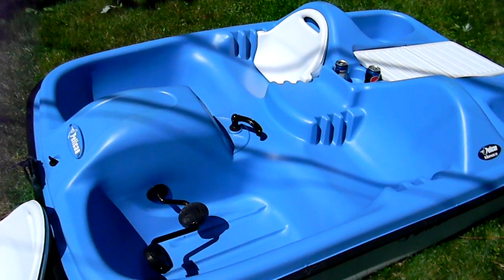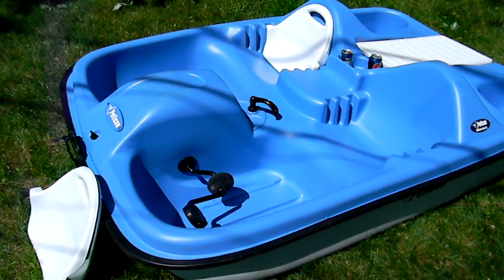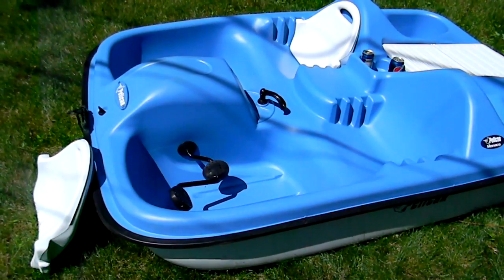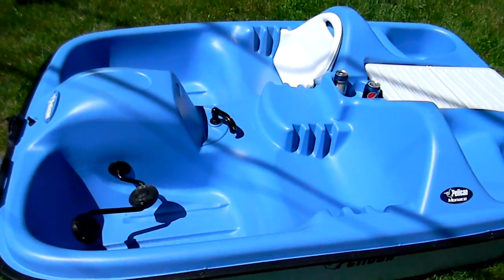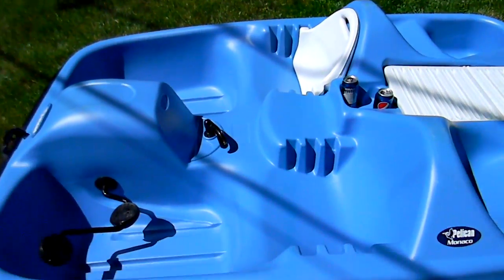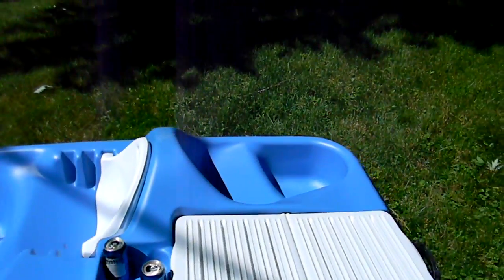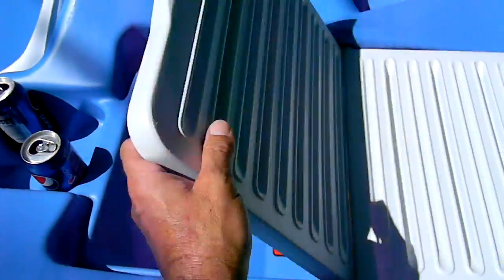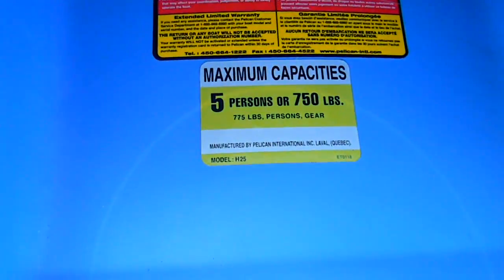Pelican Paddleboat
Pelican Paddle Boat for sale